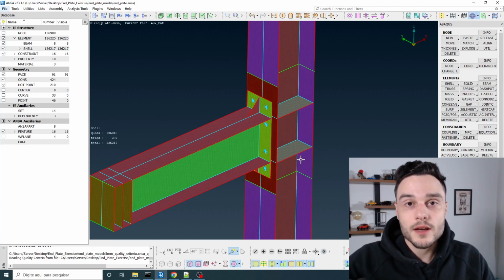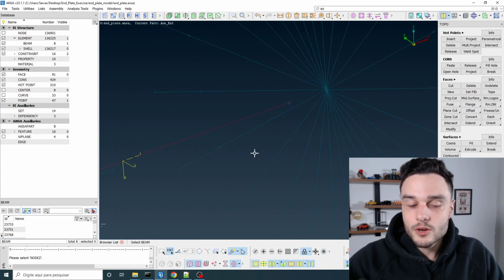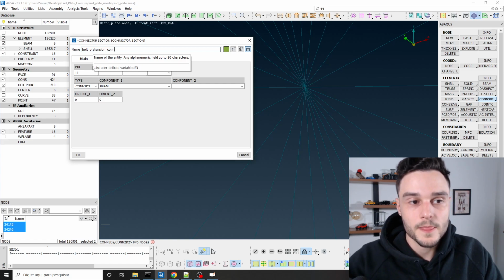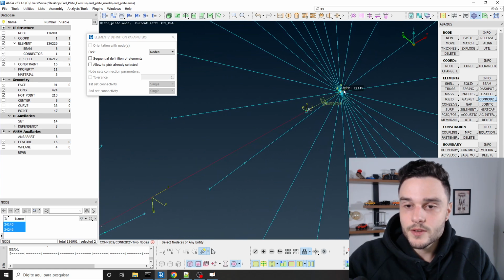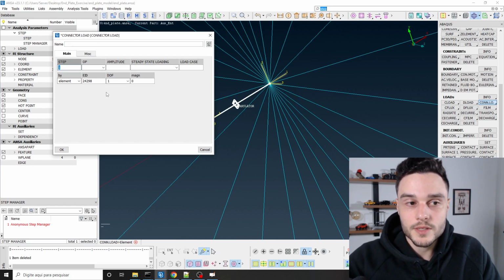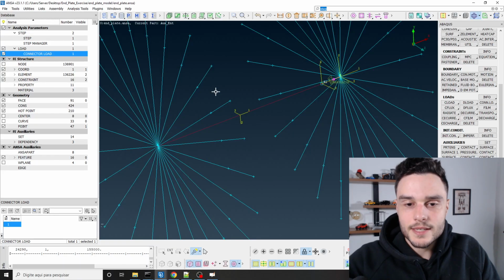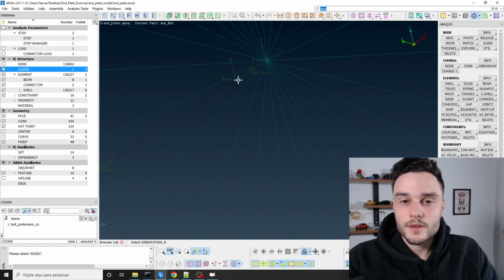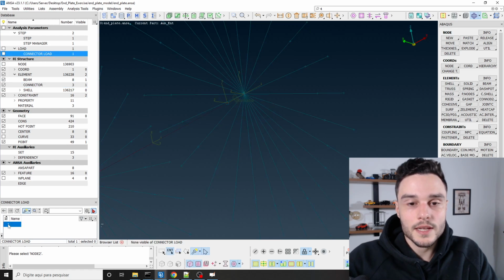Bolted End-Plate Connection - FEA Tutorial with ANSA, Abaqus and META - Part 6